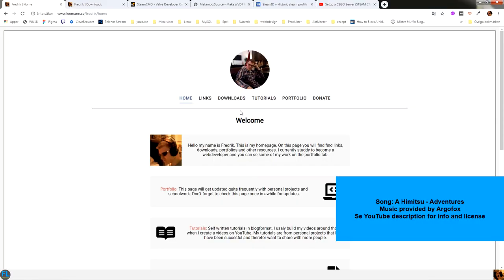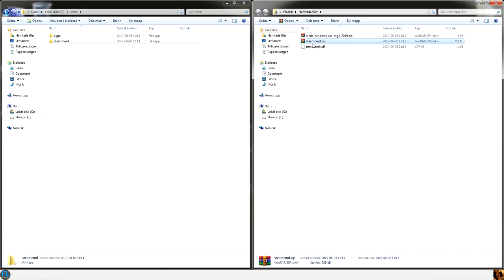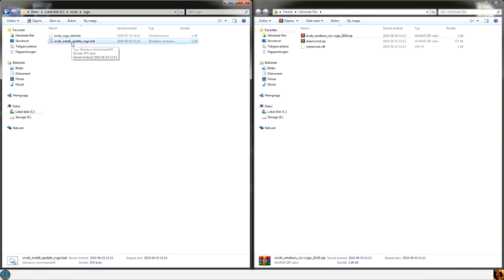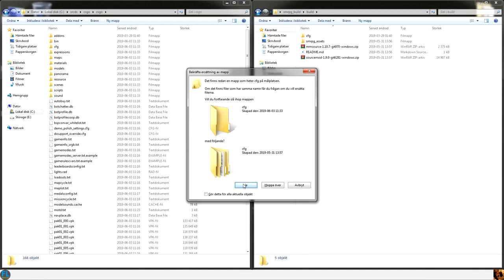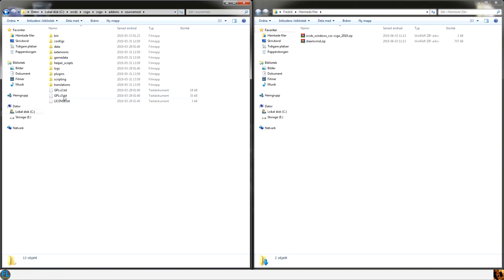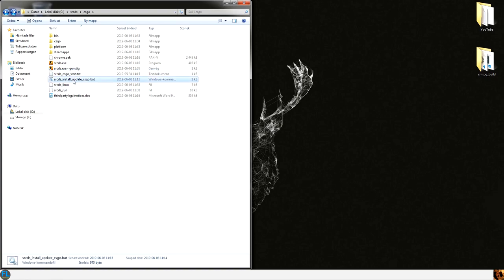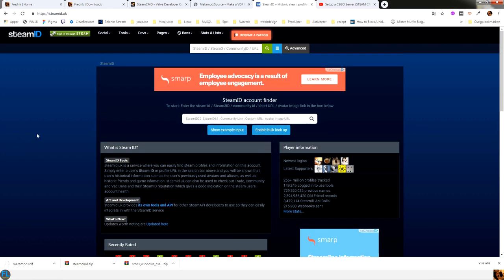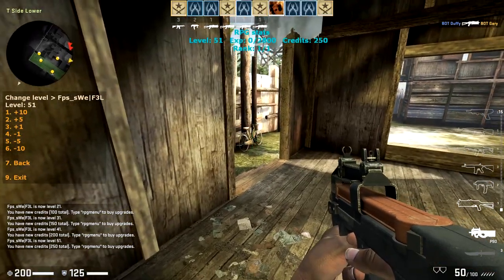Install SRCDS SMRPG CSGO 2019 Windows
Expand for description and videoinfo

{{ Description }}

In this video I will install the compiled SM:RPG plugin to a newly installed Counter-Strike: Global Offensive Server

{{ Used Resources }}

{{ Music & Licenses }}

1.

2.

3.

4.
Pictures from the "Elegant Themes Blog"
Released under: GPL License Version: 2.0

{{ My Links }}